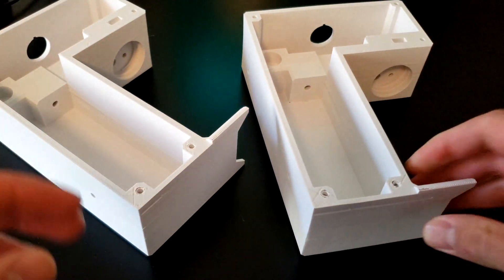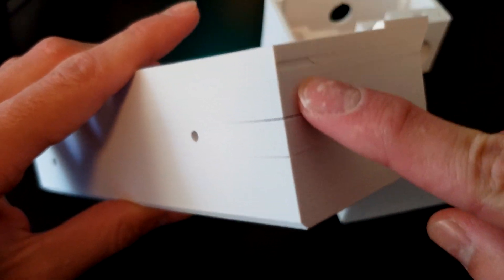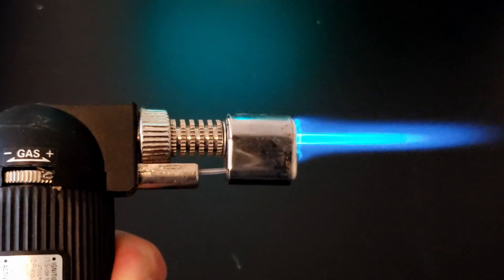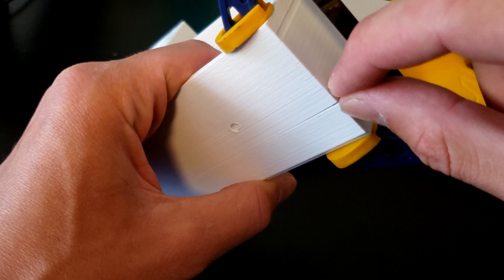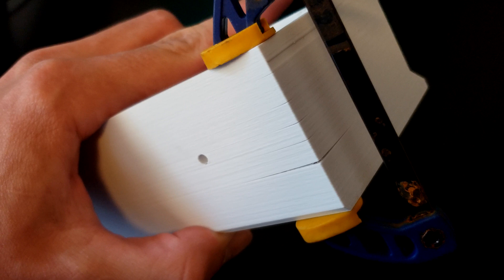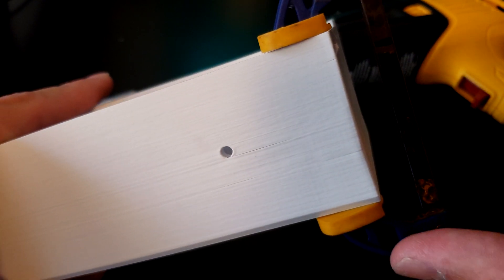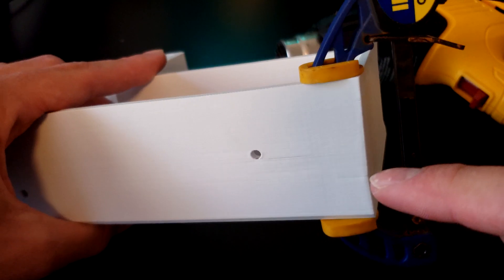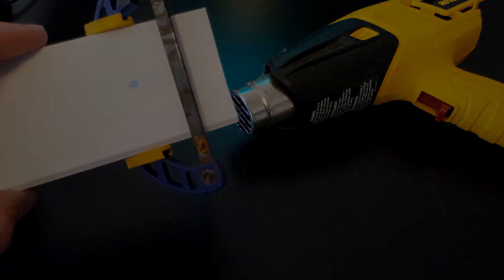Solving Splitting and Cracking Layers on 3D Prints: A DIY Guide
Heat gun

If you've ever experienced splitting or cracking layers on your 3D prints, you know how frustrating it can be. In this video, I show you how to fix this common issue and get your prints looking their best again. Whether you're using a DIY biotech setup or a commercial 3D printer, these tips will help you troubleshoot and solve the problem. I suggest some creative solutions for bonding layers together. If you want to get the most out of your 3D printing setup, this is a video you won't want to miss!